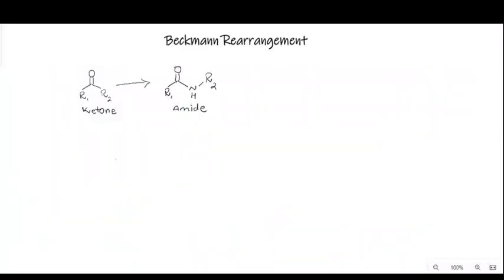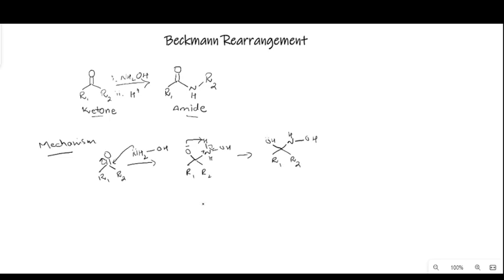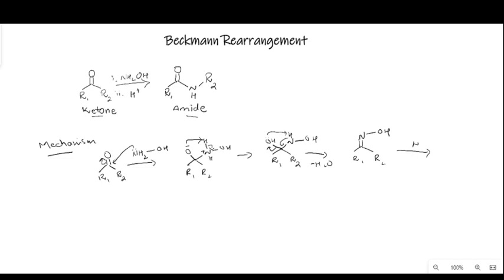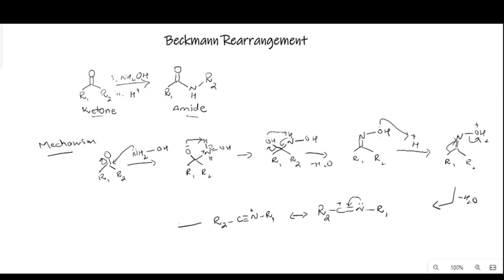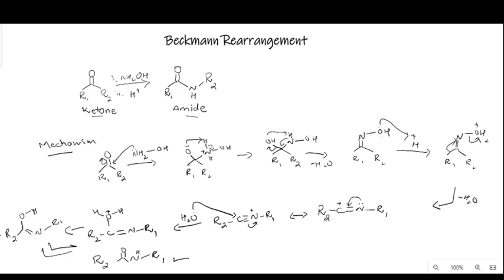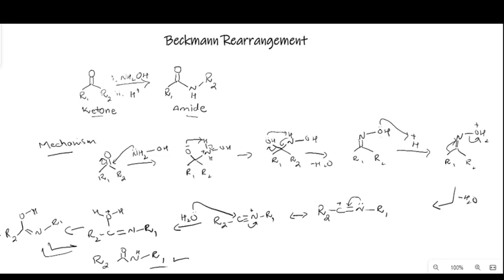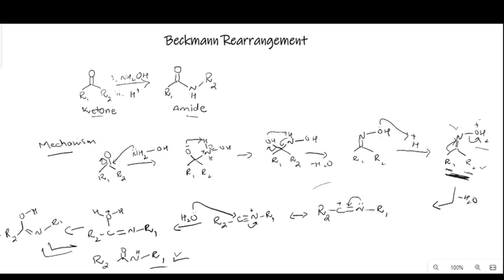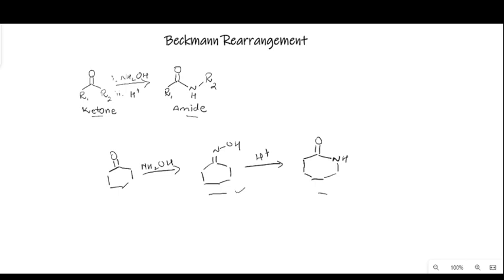Beckmann Rearrangement | Named Organic Reactions | Organic Chemistry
Beckmann rearrangement involves the migration of an alkyl group or carbon towards nitrogen. The overall reaction is the conversion of a ketone into an amide going through an oxime.
This video explains the mechanism of the reaction in detail.